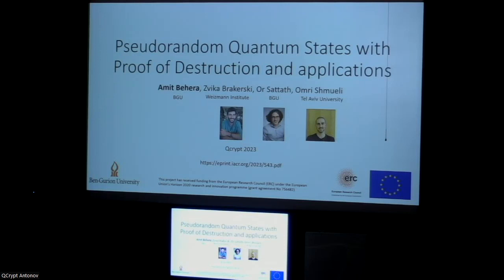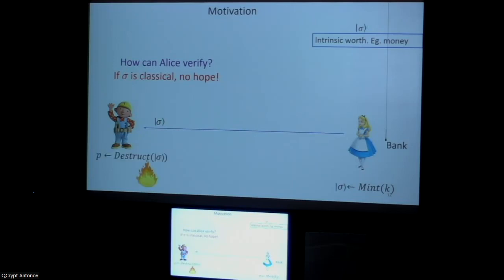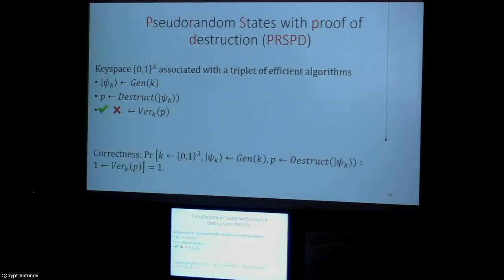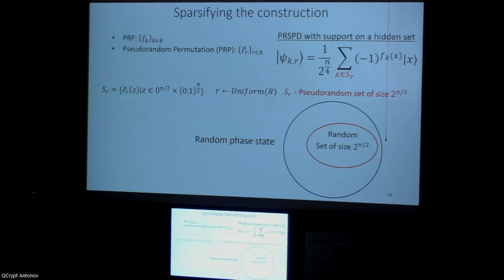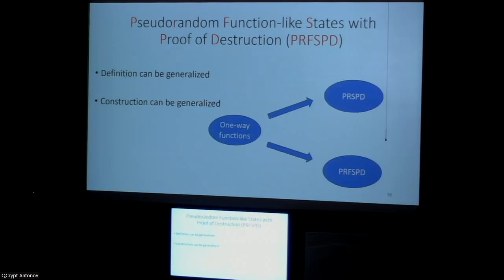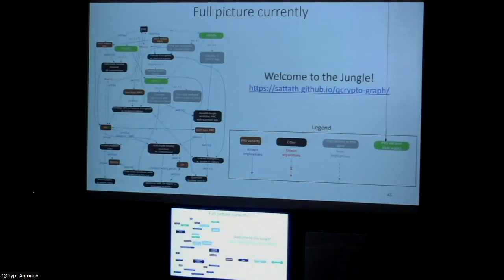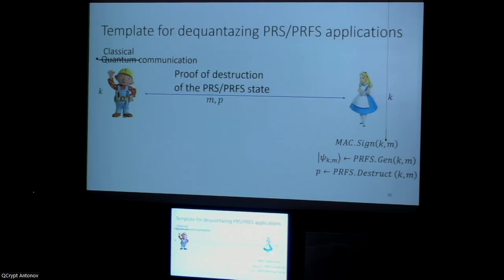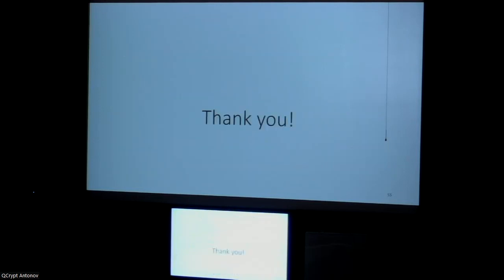Amit Behera: Pseudorandomness with Proof of Destruction and Applications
Amit Behera gave the contributed talk “Pseudorandomness with Proof of Destruction and Applications” at the 2023 Conference on Quantum Cryptography at the University of Maryland. Behera is a computer science doctoral student at Ben-Gurion University in Israel.